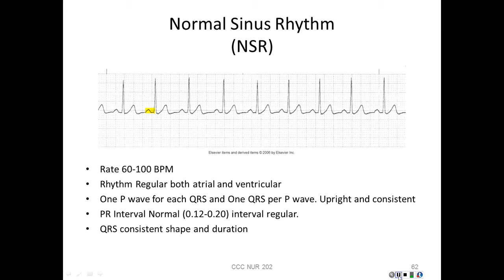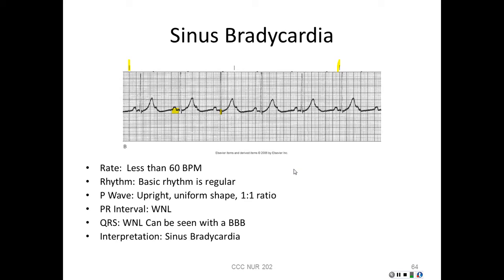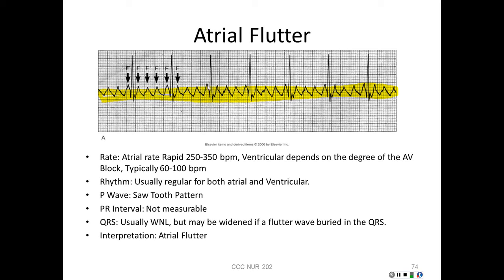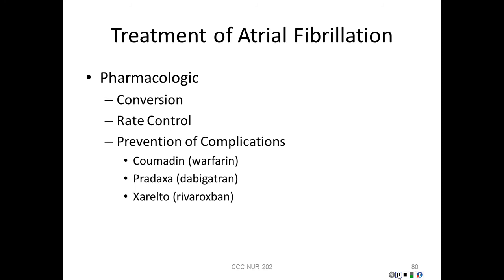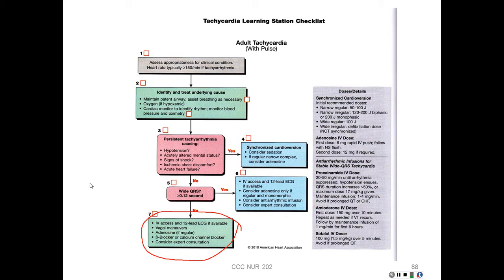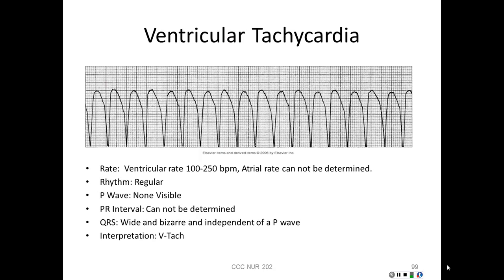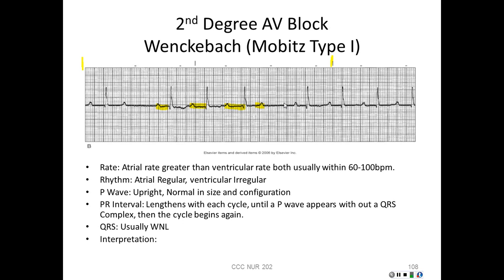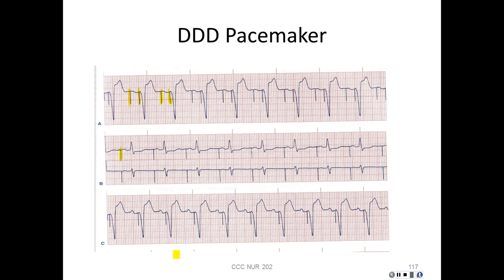14SU N202 Mod B Dysrthytmias (2)